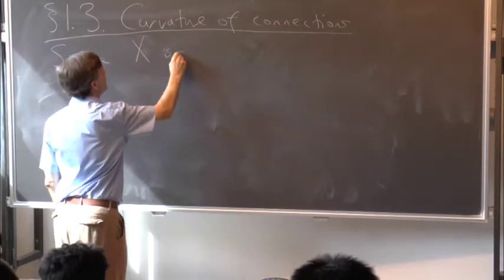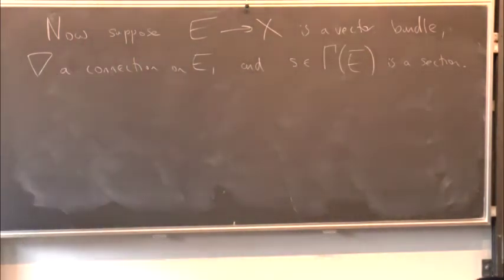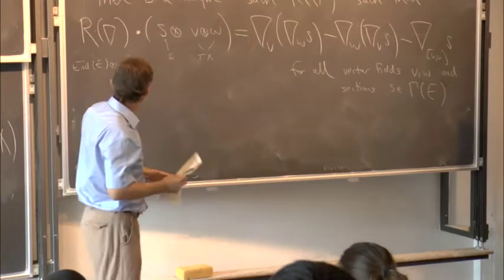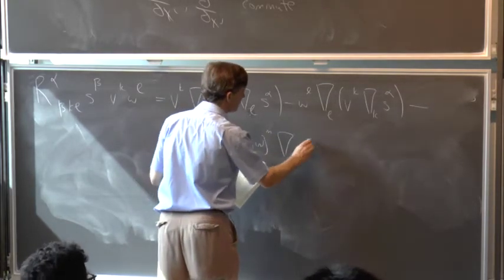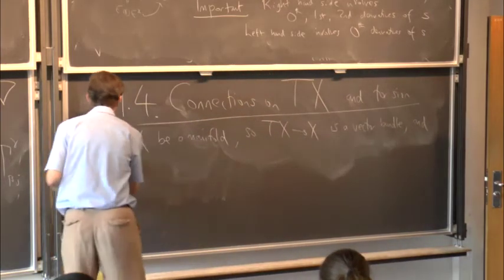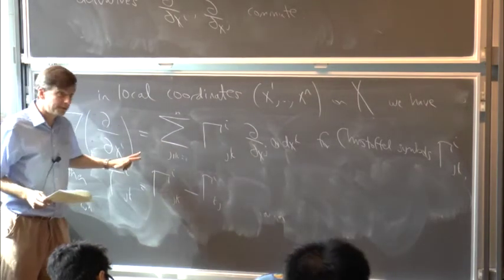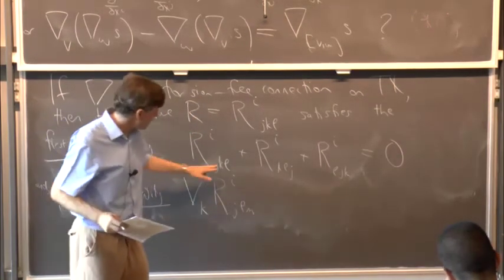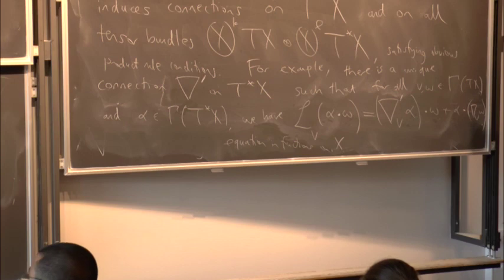Dominic Joyce - Riemannian holonomy groups, Lesson 02